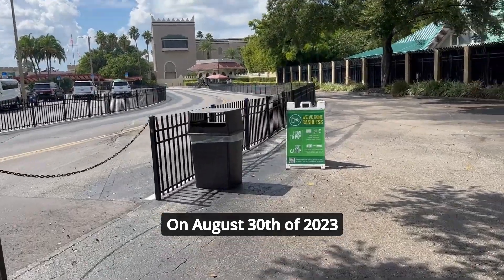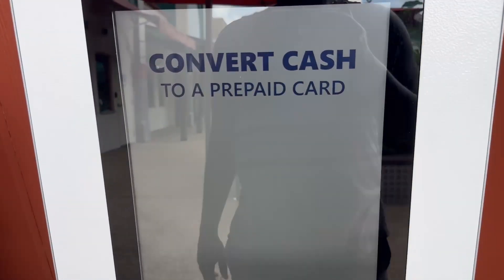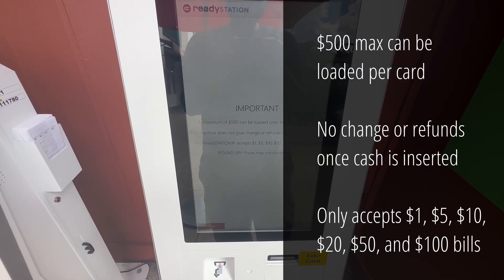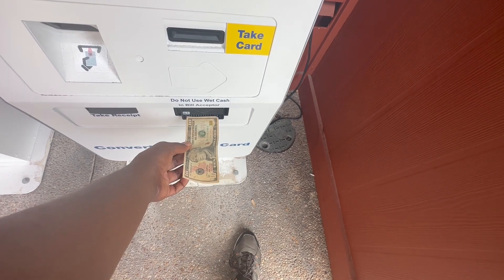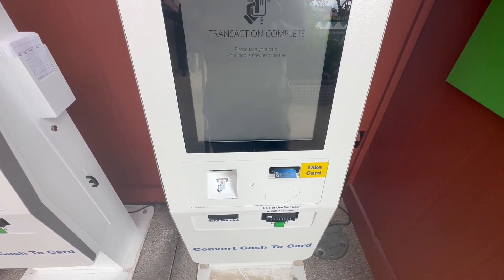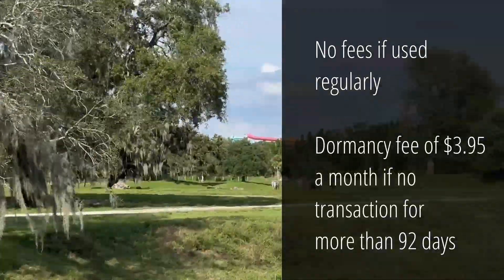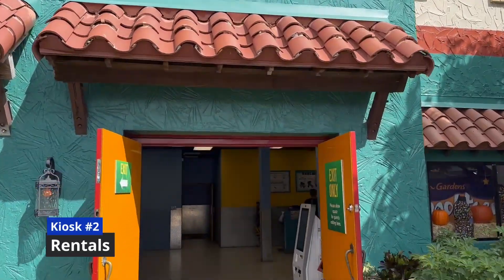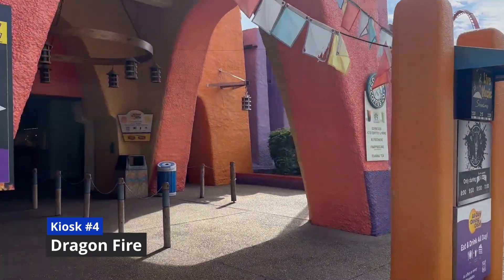CASH NO LONGER ACCEPTED! Guide to Busch Gardens Tampa's Cashless System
In this video I go over their new cashless system, including how to use the kiosk, as well all of the kiosk locations inside the park.

On August 30th of 2023, Busch Gardens Tampa Bay transitioned to a cashless park. That's right, Busch Gardens will no longer accept cash as a payment. The only forms of payment will be credit card, debit card, and devices with apple pay or google pay.